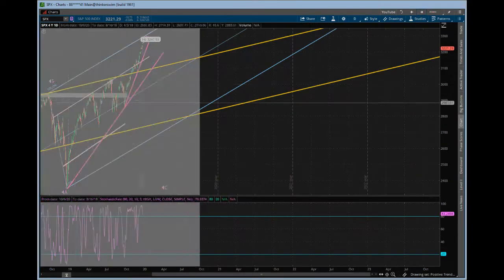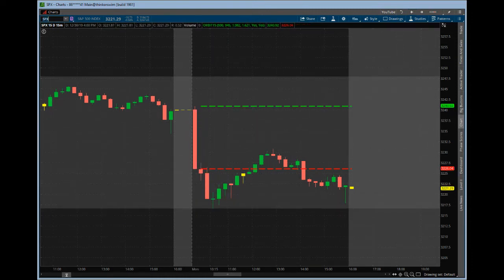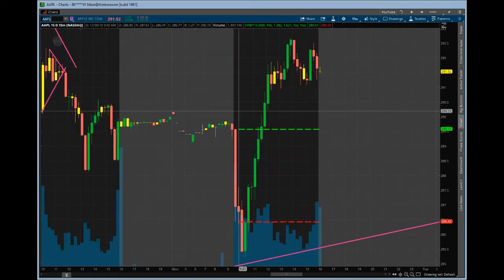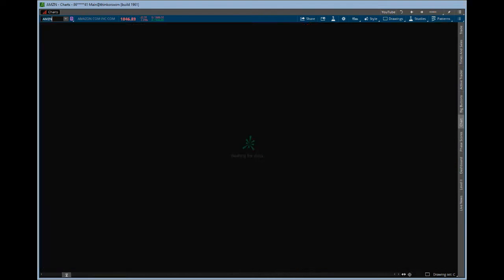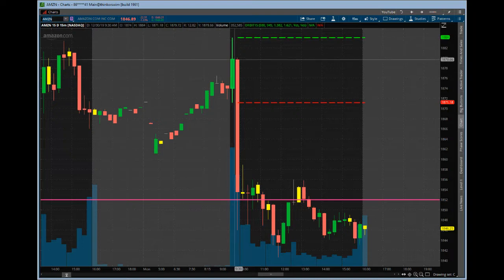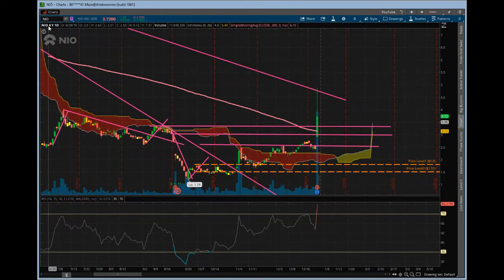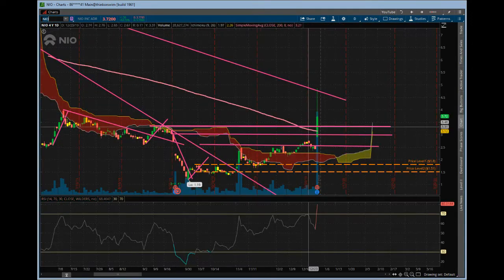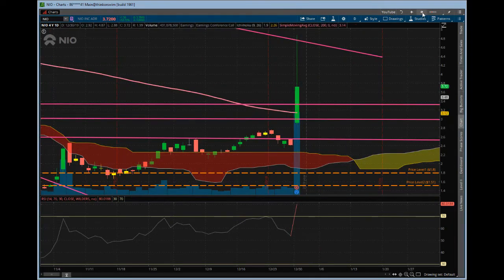Market Wrap for 12/30/19!